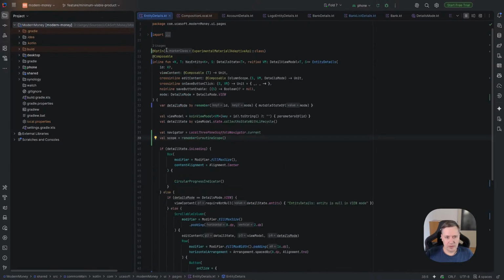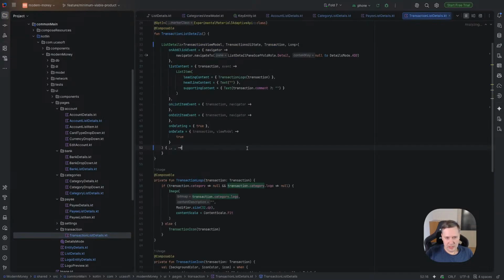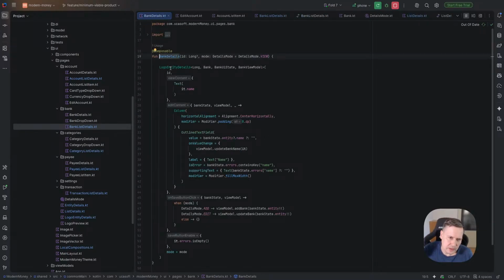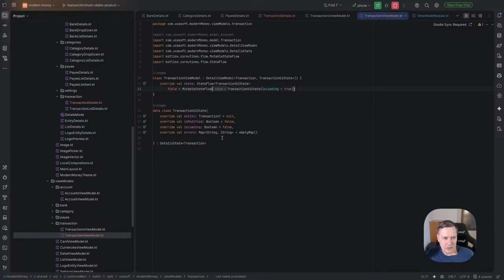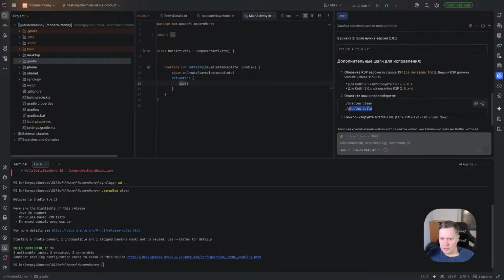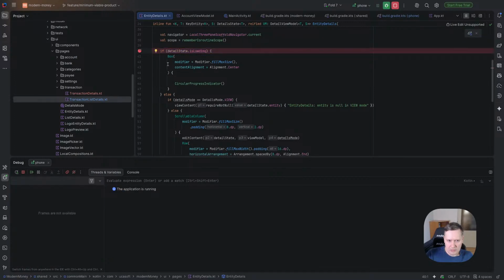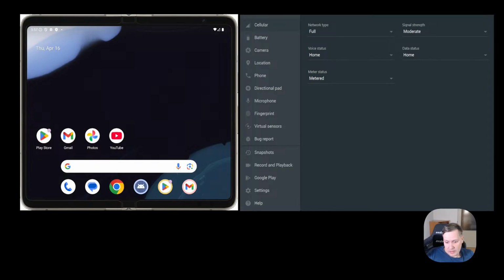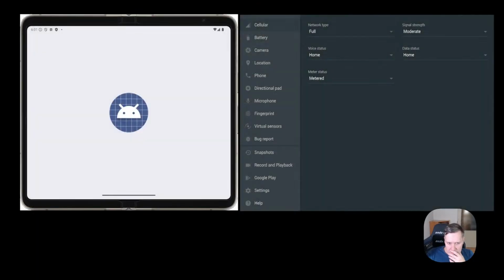Modern Money #25: Refactoring Navigation Details & Implementing Transaction Form UI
Twenty fifth stream of live coding a new Kotlin Multiplatform application.

In this stream, we set up the Transaction ViewModel and state management, troubleshoot KSP build errors with Kotlin compiler flags, and build the initial Transaction Details form with Material 3 DatePicker and TimePicker components.

Chapters:
00:00 Stream Intro & Context
01:45 Refactoring Entity Details Navigation & Details Mode
08:03 Simplifying Default Navigation Callbacks Across Lists
10:35 Testing Navigation Flow on Android Emulator
18:00 Creating Transaction Details Composable & View Model
27:53 Troubleshooting KSP Compiler Errors & Skip-Prerelease Flag
38:33 Debugging Navigation Click Handlers on Transaction Items
44:32 Extending Transaction ViewModel Initial State
49:31 Adding Material 3 DatePicker & TimePicker to Details Form
56:15 Testing UI Form on Emulator & Stream Wrap-up